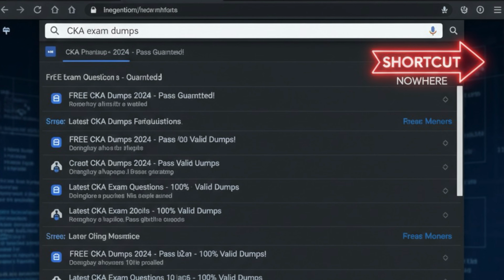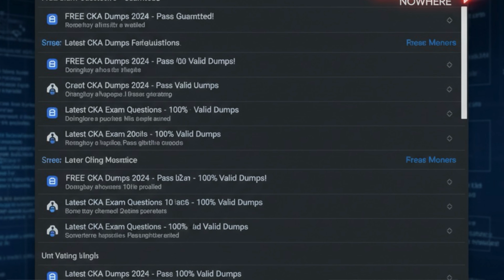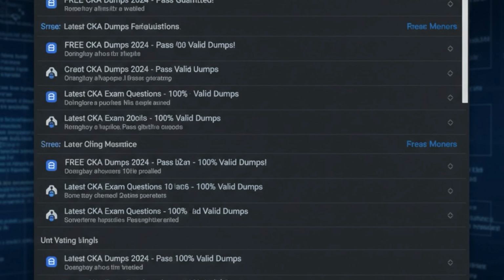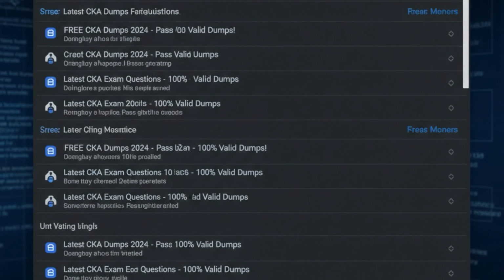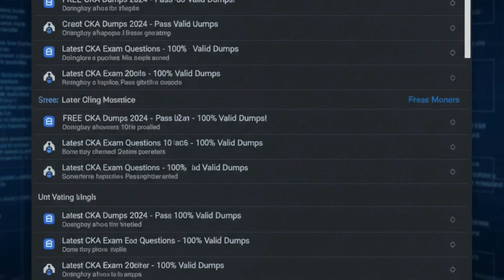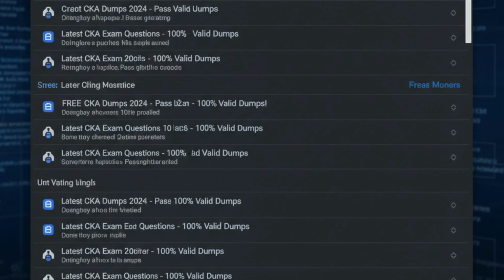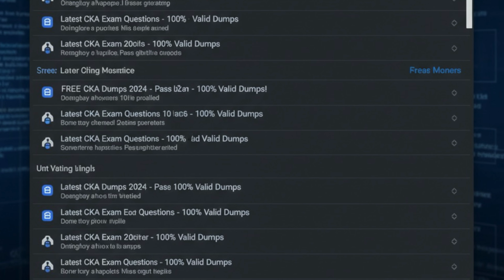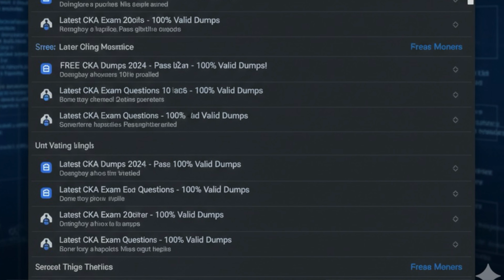Don’t Fall for CKA Dumps in 2026 | Learn Kubernetes the Right Way || Clear CKA in first Attempt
Are you planning to clear the CKA (Certified Kubernetes Administrator) exam in 2026? 🚀
Before you rely on CKA dumps, STOP and watch this video carefully.

In this video, I expose the real truth behind CKA dumps, why they are dangerous for your career, and how they can actually destroy your Kubernetes fundamentals. Many candidates fall into the trap of shortcuts, but Kubernetes is a hands-on, real-world skill, not a memorization exam.

❌ Why CKA Dumps Are a Bad Idea:

CKA is performance-based, not MCQ

Dumps don’t reflect real exam scenarios

You risk exam failure or certification revocation

No real Kubernetes skills = no real job growth

Employers can easily detect fake knowledge

✅ What You Should Do Instead:

Learn Kubernetes hands-on

Practice using kubectl

Work on real-world Kubernetes labs

Understand pods, deployments, services, ingress, RBAC

Prepare like a real Kubernetes administrator

This video is a must-watch for DevOps engineers, cloud engineers, and Kubernetes beginners who want to pass CKA honestly and build a strong career in DevOps.